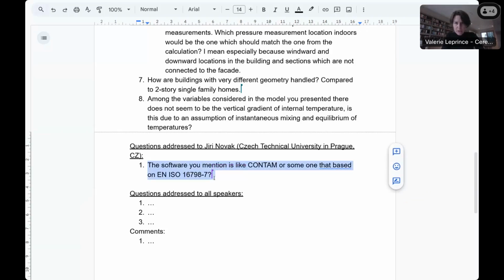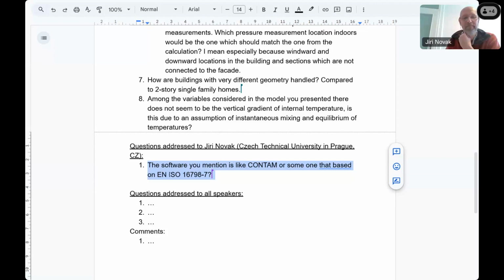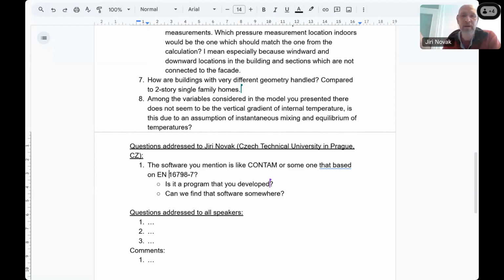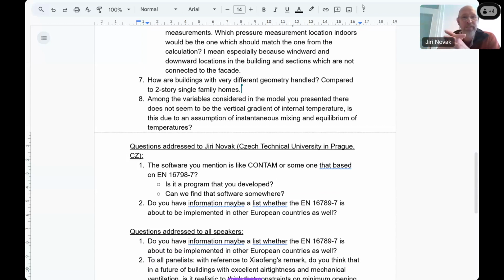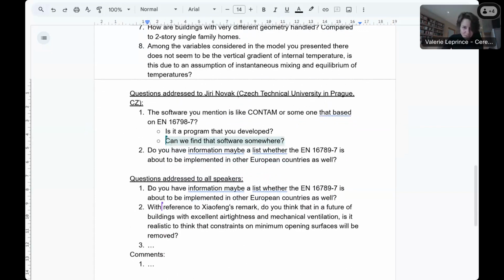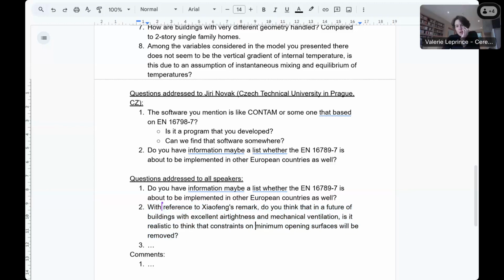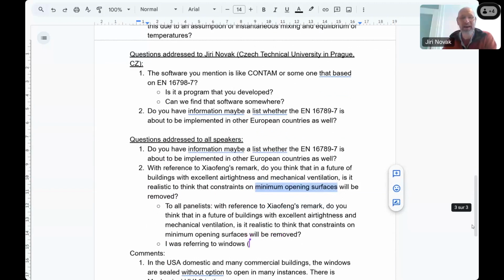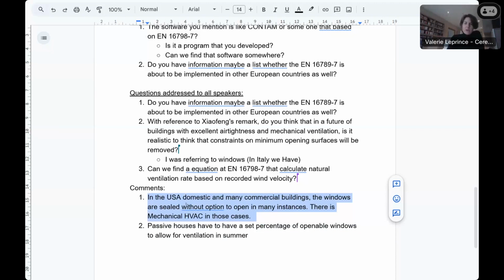Q & A – part 3 | Building Airtightness Impact on Energy Performance (EP) Calculations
The recording of part 3 of the Questions & Answers session during the AIVC & TightVent Webinar "Building Airtightness Impact on Energy Performance (EP) Calculations", held on December 9, 2024.

Moderator: Valérie Leprince (Cerema, FR)

Answers by: Jiri Novak (Czech Technical University in Prague, CZ), Valérie Leprince (Cerema, FR) & Xiaofeng Zheng (University of Nottingham, UK)